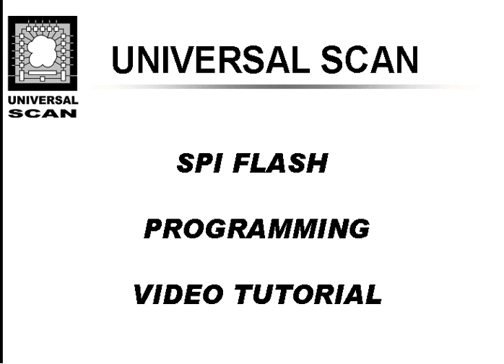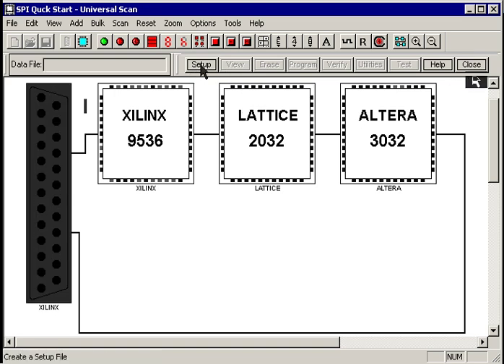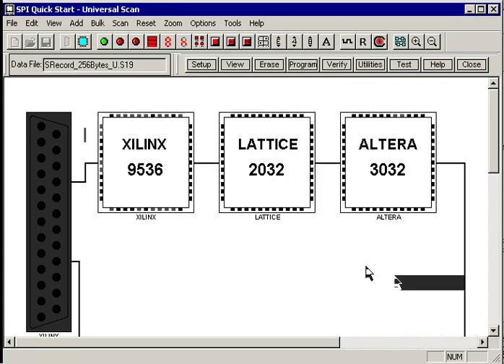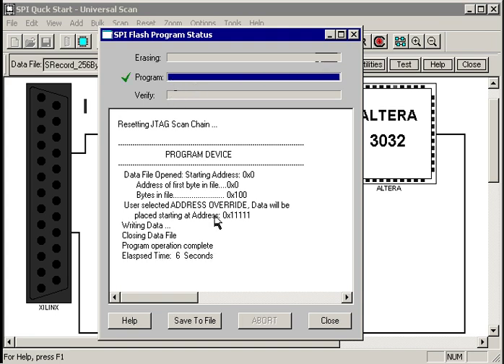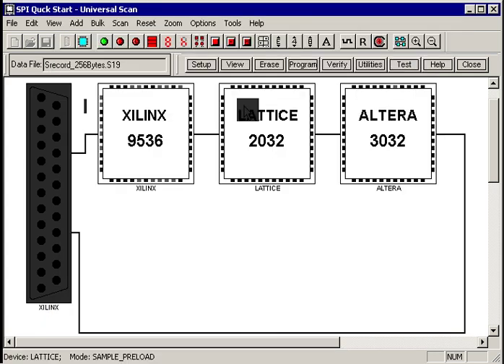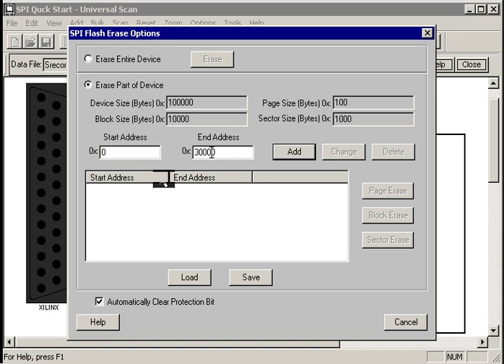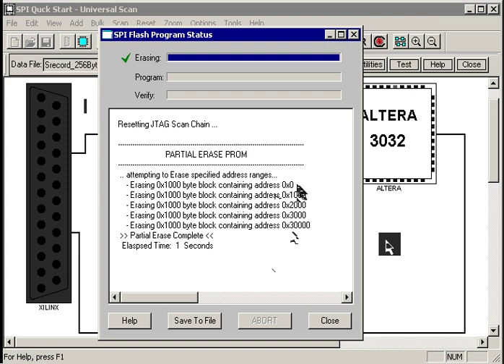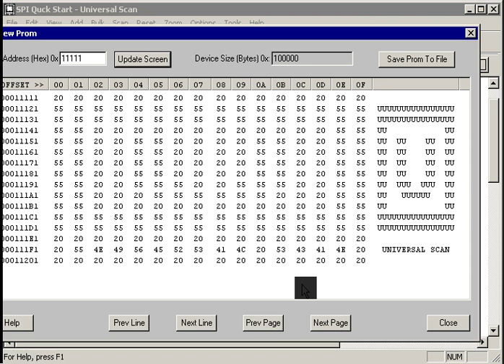JTAG Training Video: "SPI Flash Programming"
How to program SPI Flash Devices with Universal Scan.